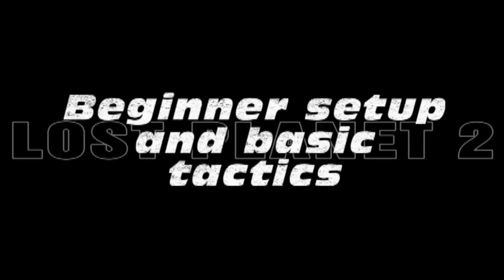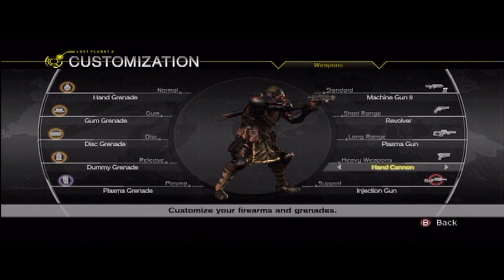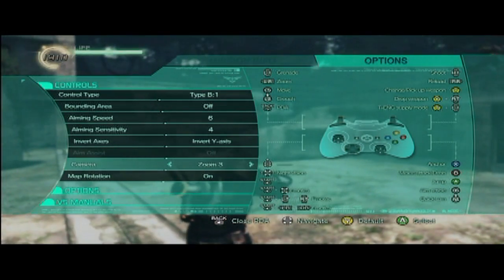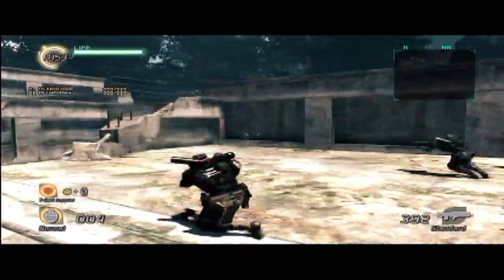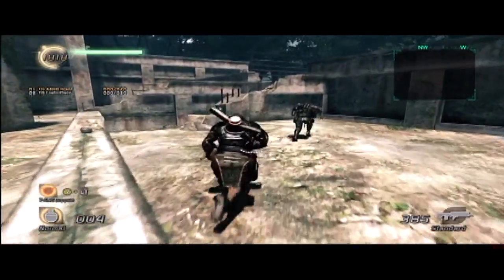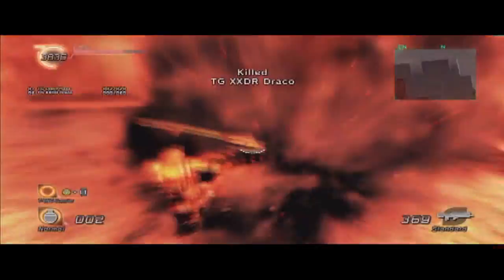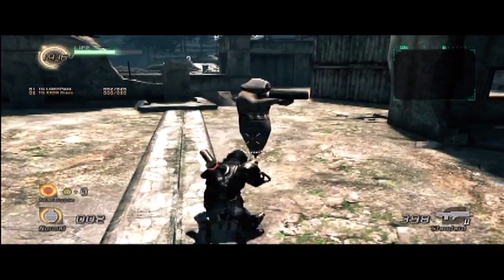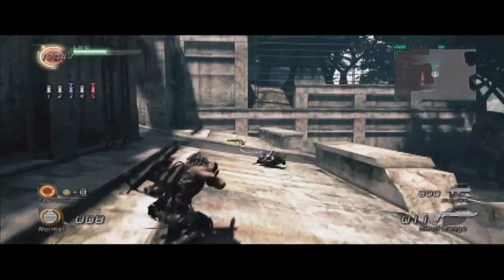Lost Planet 2 Demo - Basic Tips and Tactics - HD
MY GMOD DARKRP SERVER
Want to play GMod with me? I am on the server every night!

EXCLUSIVE DISCOUNTS!